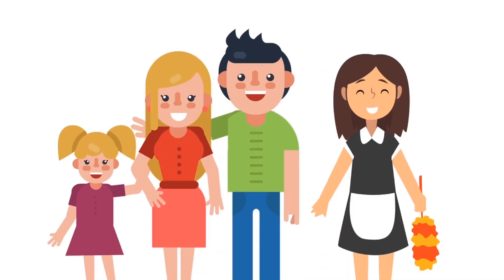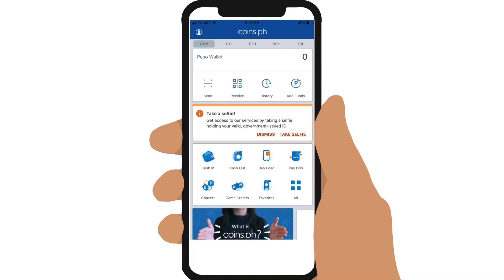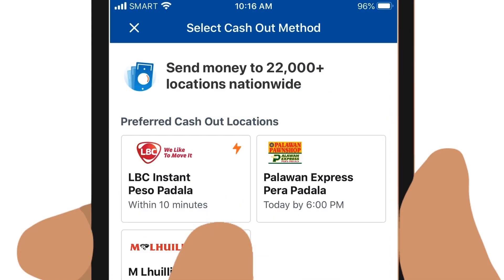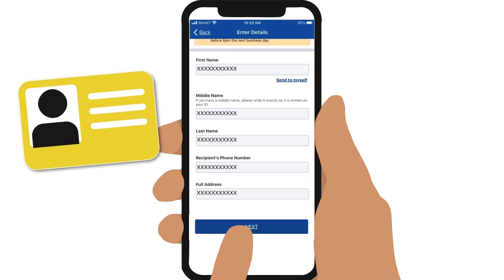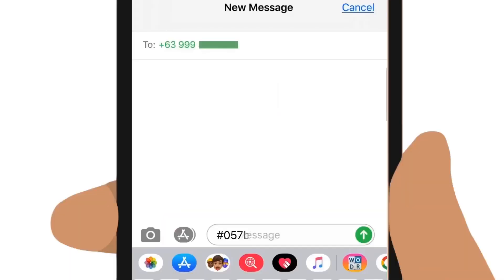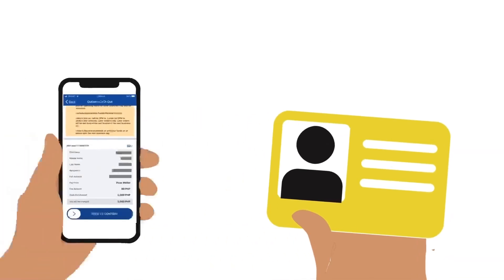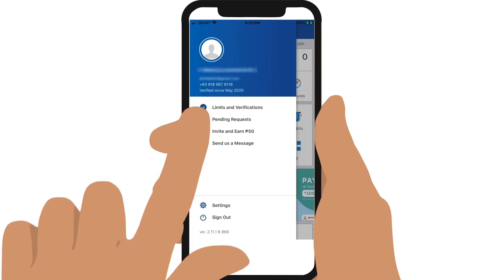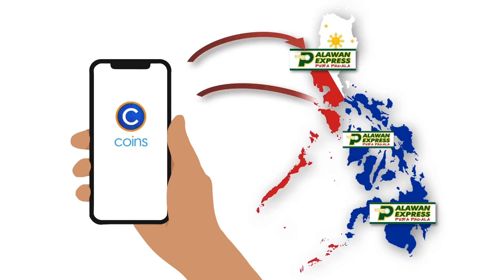How to Send Money Online to Palawan Express Pera Padala via Coins.ph Tips Complete Step by Step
Here's how you can send money online from your phone to Palawan Express Pera Padala anywhere in the Philippines via the Coins.ph App.  Watch complete step by step instructions including important things to remember to ensure a hassle-free transfer.

Steps to send money using Coins.ph App: 0:22
IMPORTANT THINGS to know before sending and claiming: 2:16